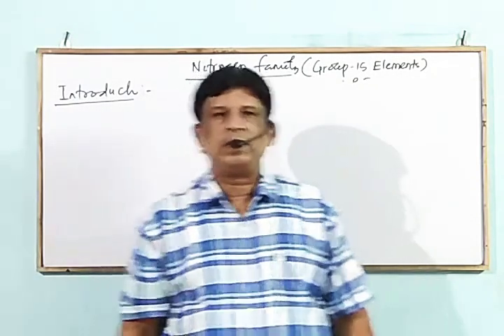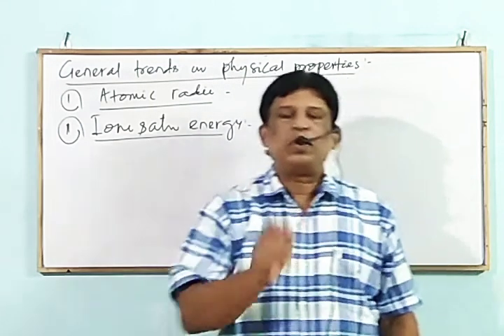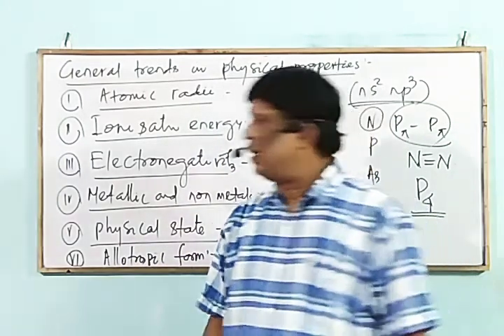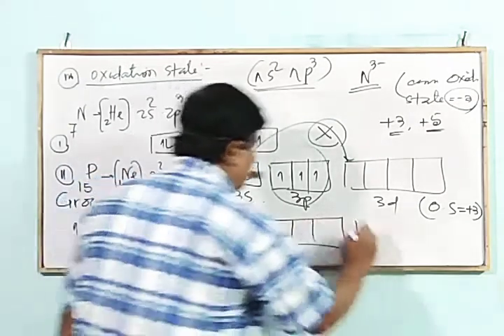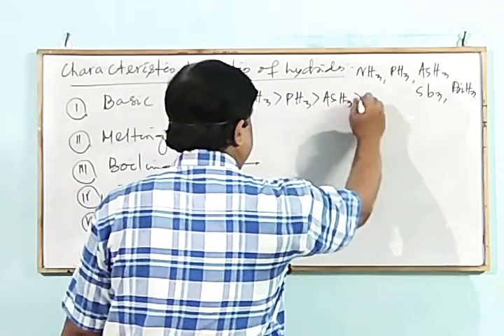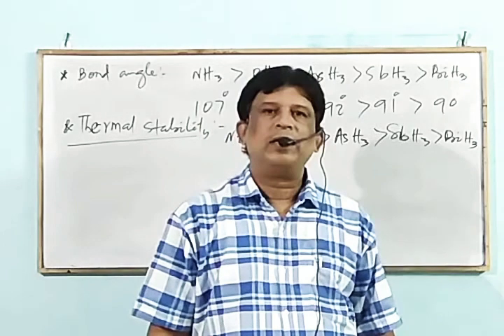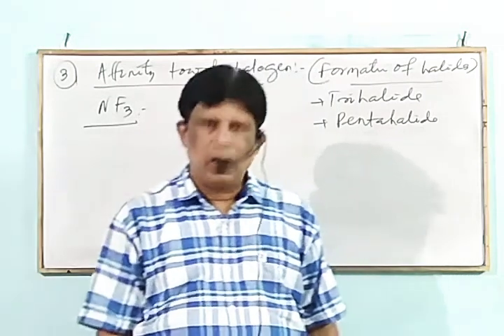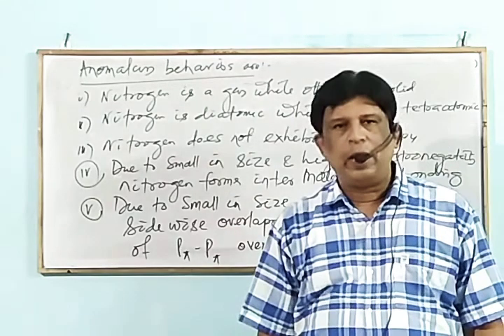Gp 15 Elements (Class 1)